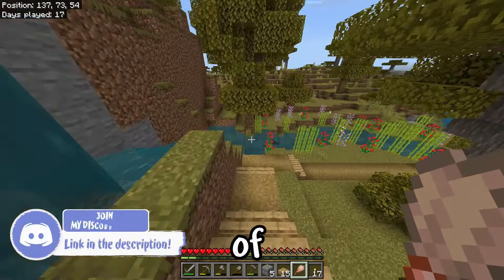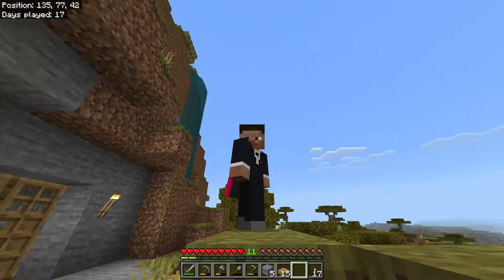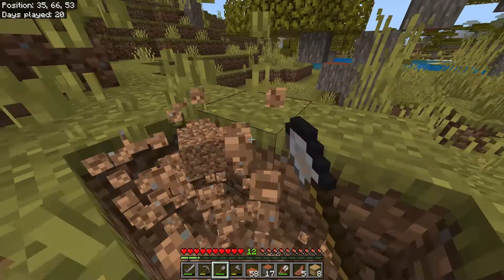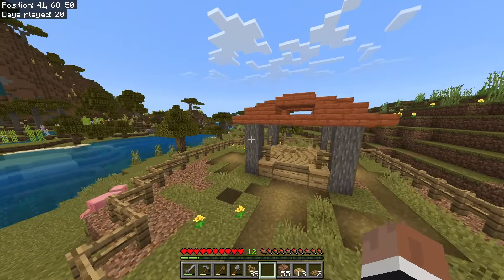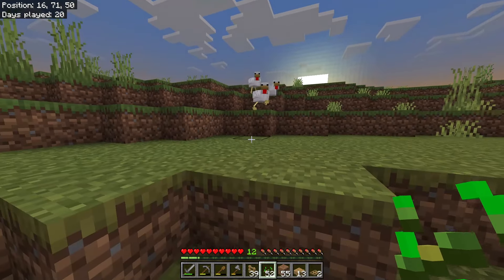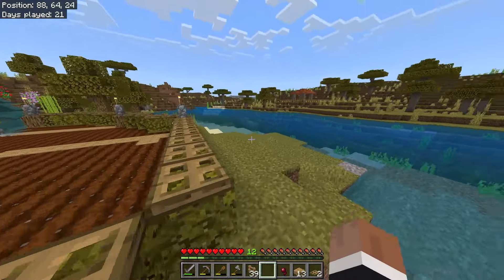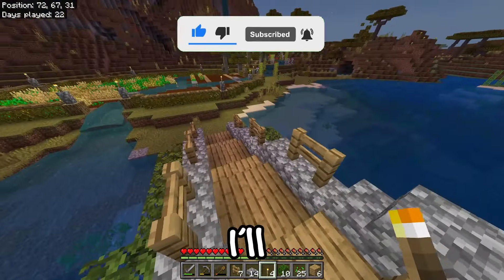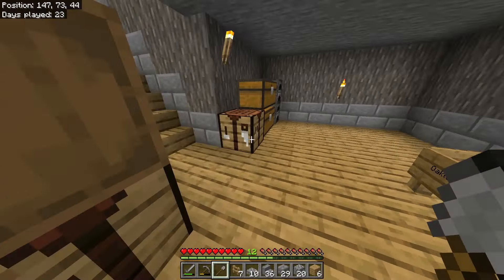I made the *BEST* chicken coop - Minecraft 1.21 Lets Play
🎉 I Built the BEST Chicken Coop Ever! - Minecraft 1.20 Let's Play 🎉

Hey everyone! It's Oakley here, and I’m super excited to bring you another episode of our Minecraft 1.20 Let's Play series. Today, we’re focusing on something cluck-tastic – building the BEST chicken coop ever! 🌟

Join me as we design and construct a chicken coop that’s not only functional but also stunning. This episode is packed with creativity, fun building tips, and the joy of creating a perfect home for our feathered friends in Minecraft!

🔹 In this video:

Designing and building the ultimate chicken coop
Gathering materials and setting up a cozy space for the chickens
Implementing efficient systems for egg collection
Adding decorative elements to make the coop look amazing
Highlights and funny moments from our building adventure